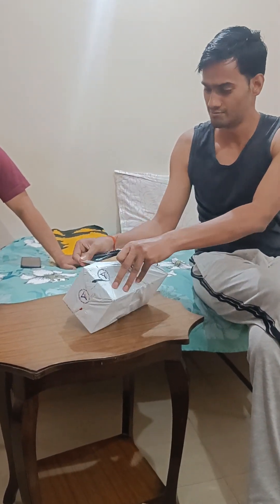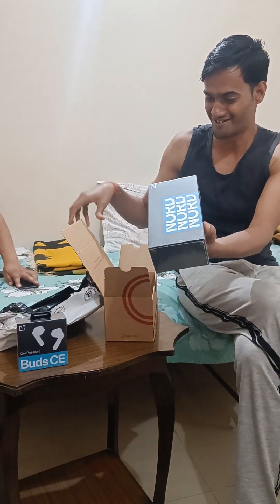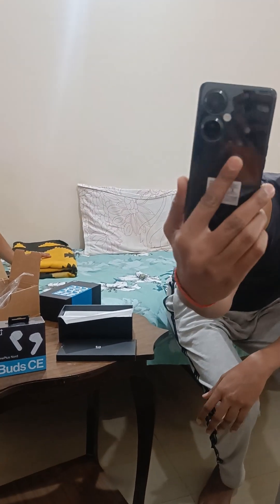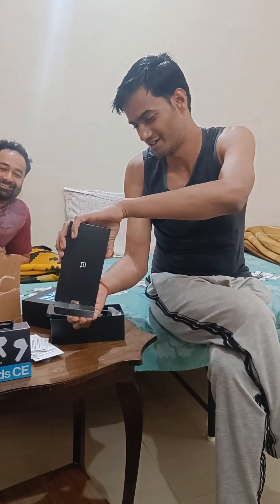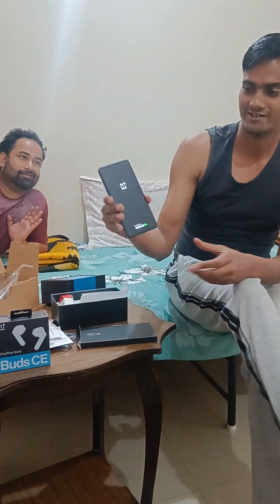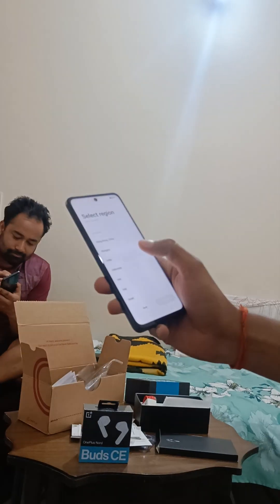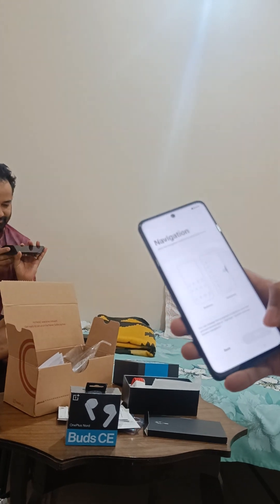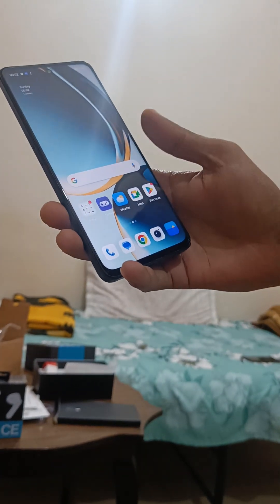one plus Nord 2ite 5g